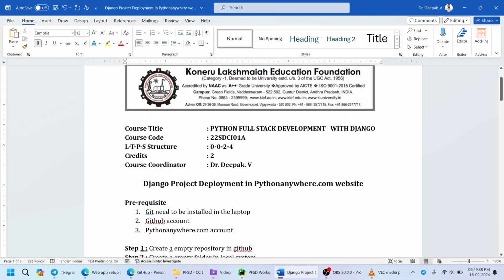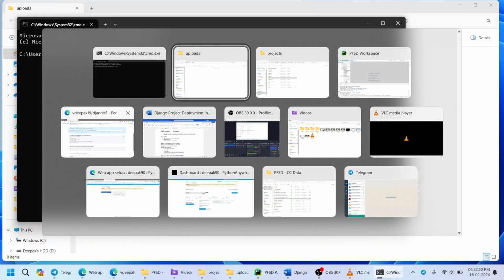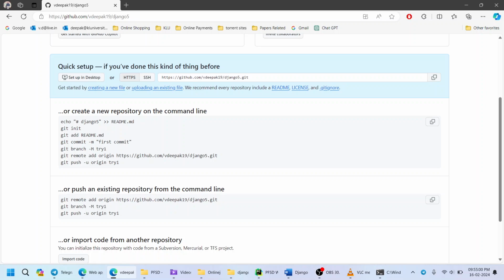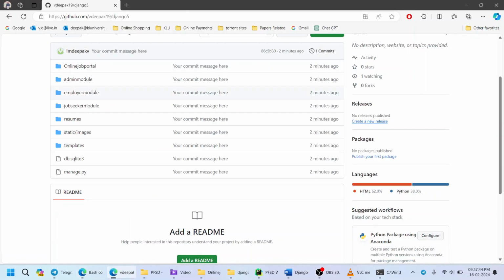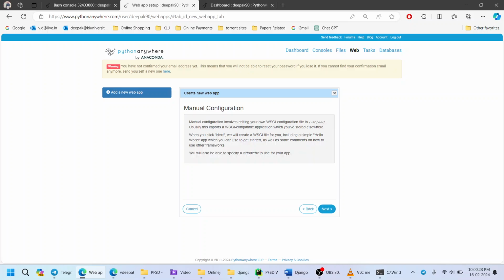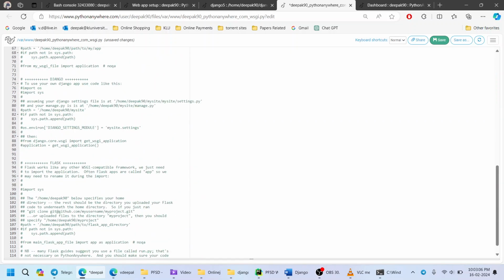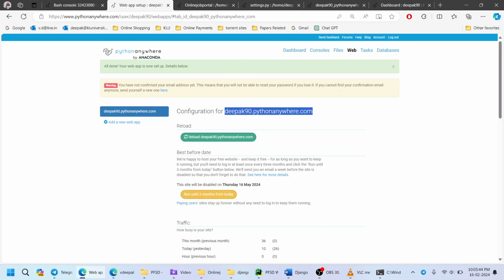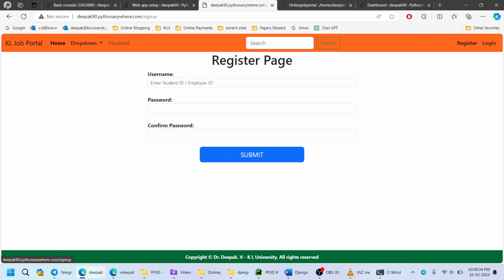Steps to Deploy Django project on PythonAnywhere